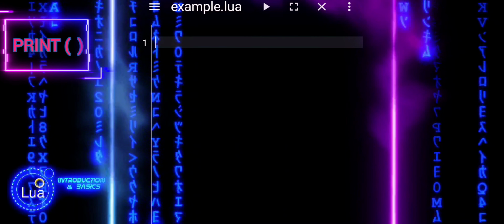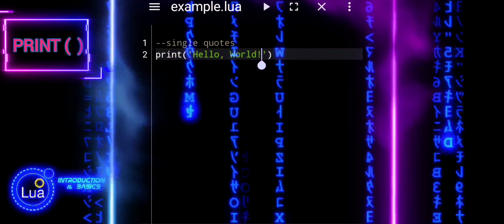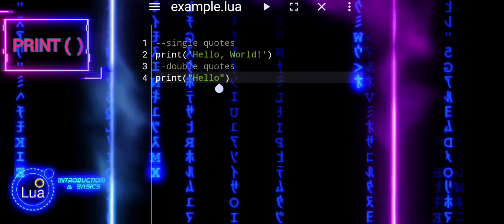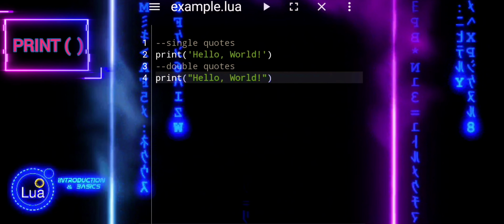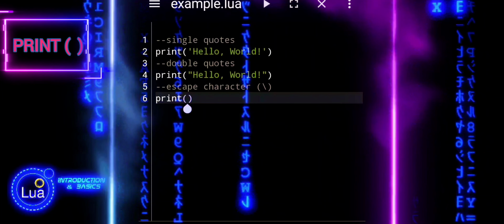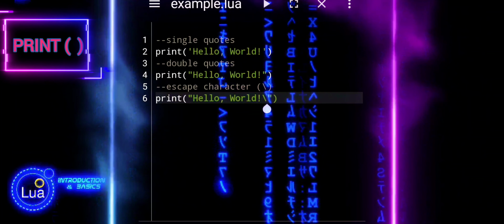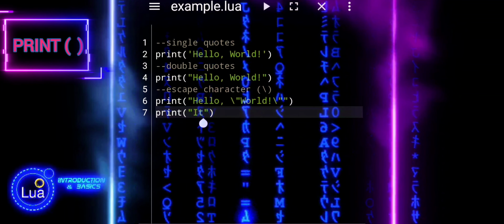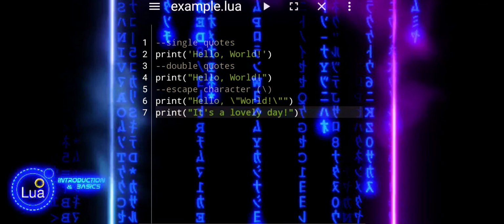#1 Lua Tutorial: How to Print 'Hello, World!' - Beginner's Guide